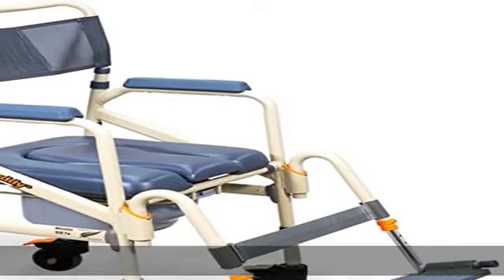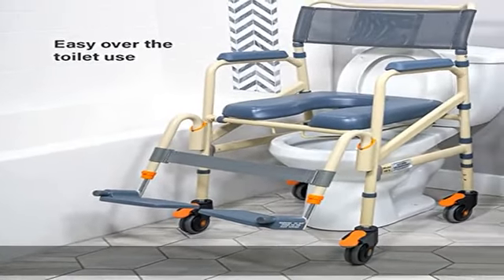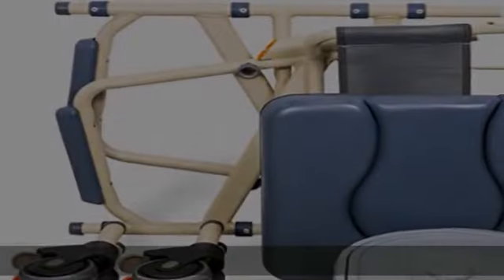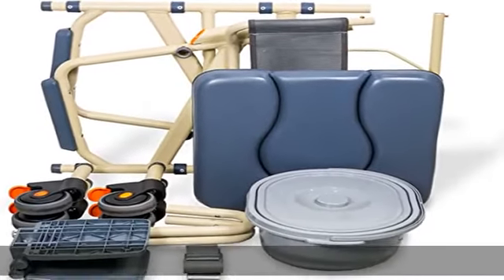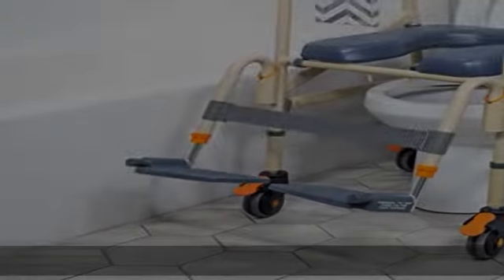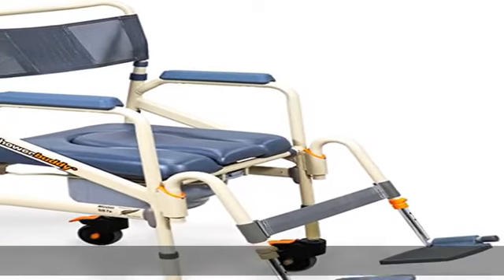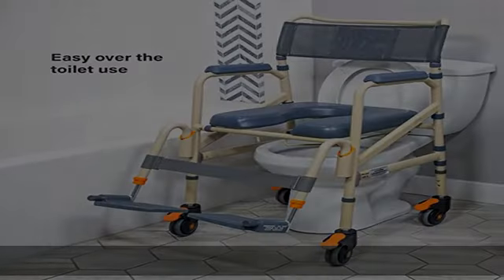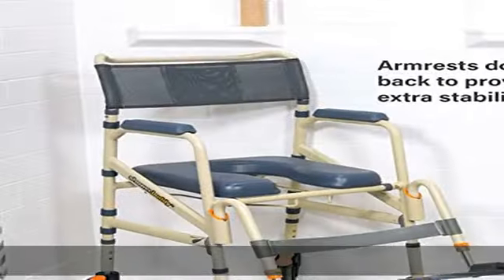Showerbuddy 100% Aluminum Folding Travel Shower Chair | No Tools Required | Optional Bag not Includ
Showerbuddy 100% Aluminum Folding Travel Shower Chair | No Tools Required | Optional Bag not Included | Use as Commode or Wheelchair | Flip Footrests & Removable | Perfect for Travel Use